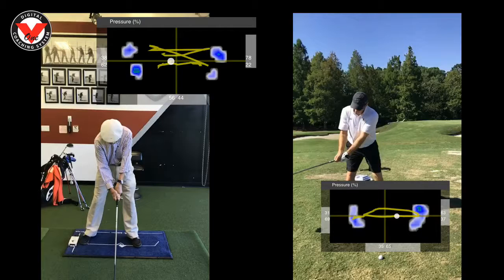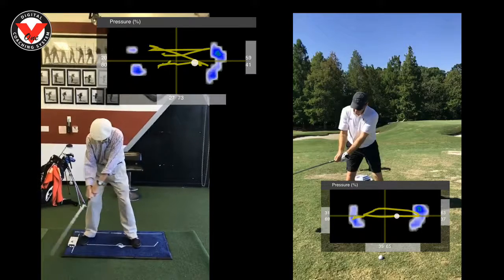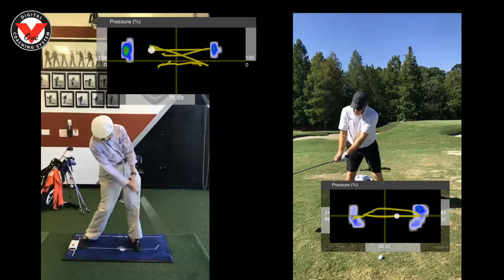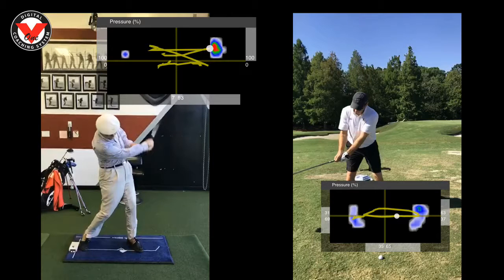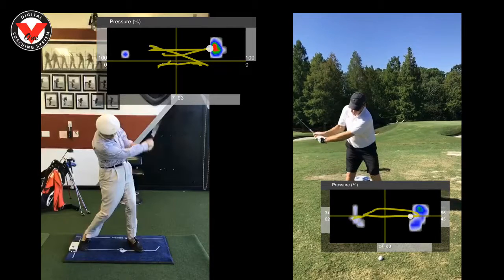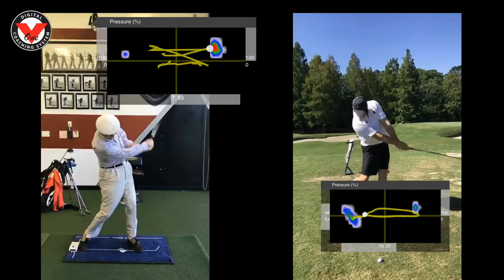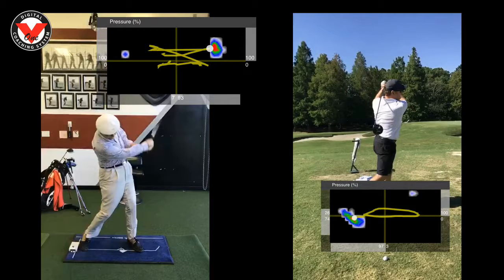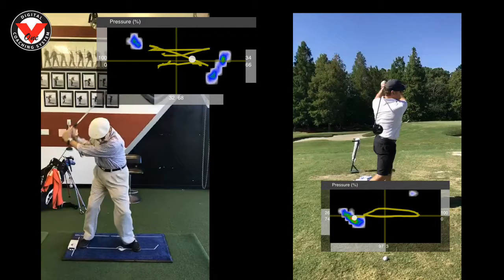Small vs Big Bob Toski Sir Nick Faldo - Thanks Scott Hall BodiTrak Golf Sports